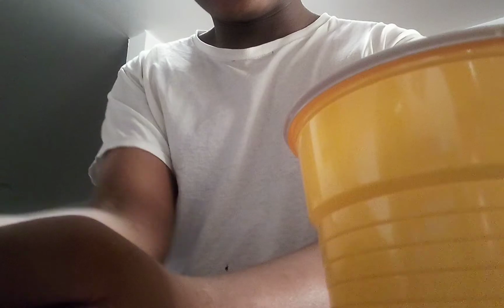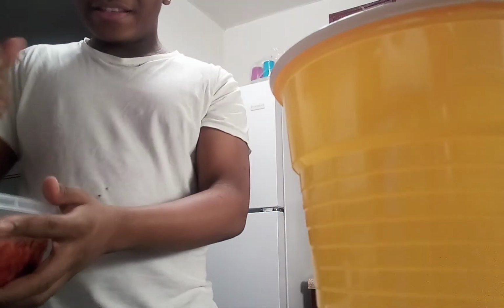MY FIRST TIME MAKING A CAKE 😁